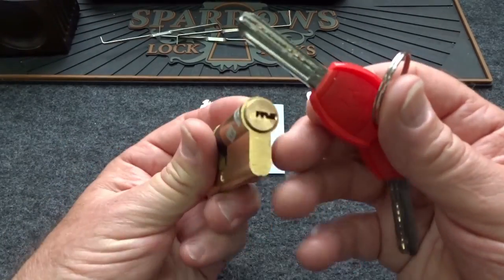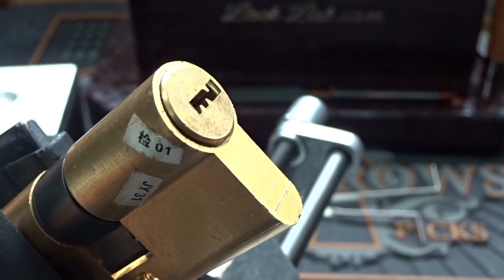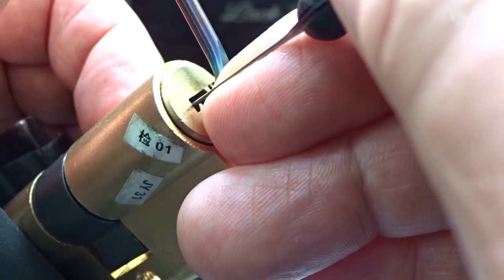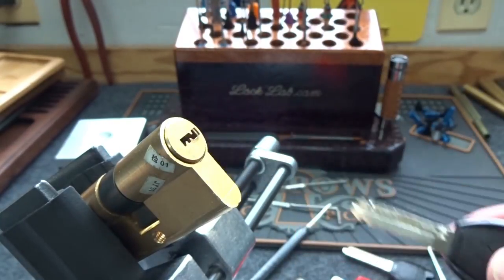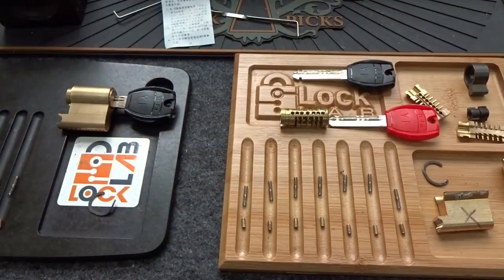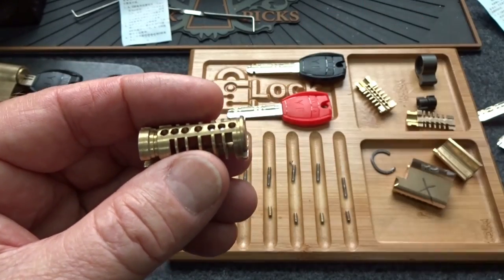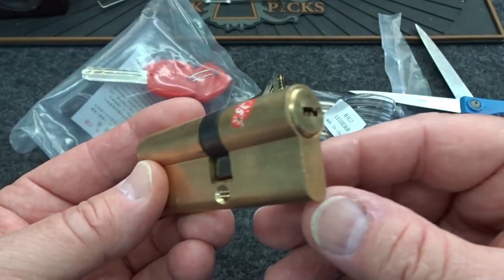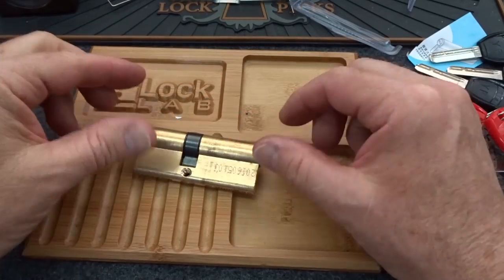(1066) Construction Lock Silliness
Outro Music